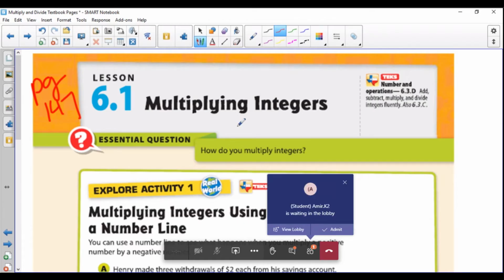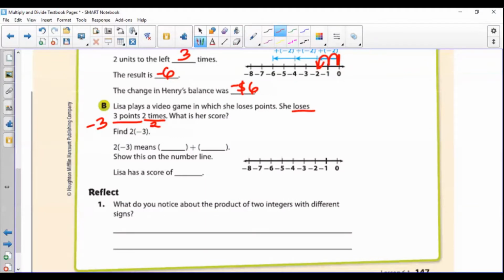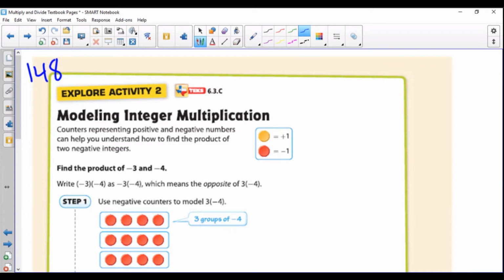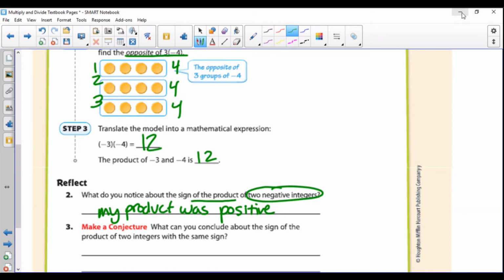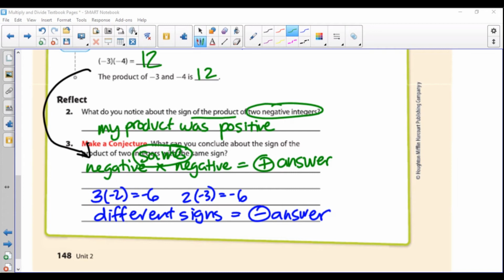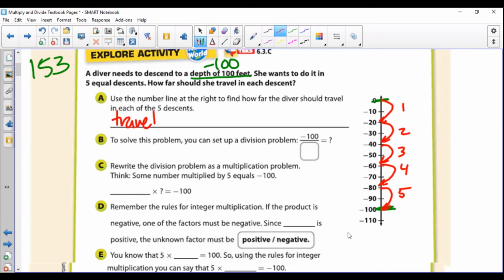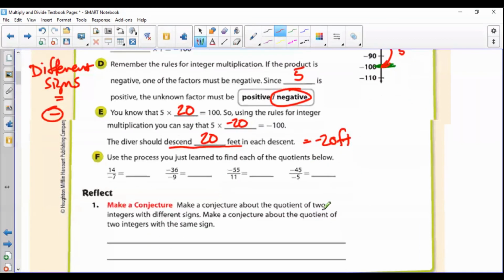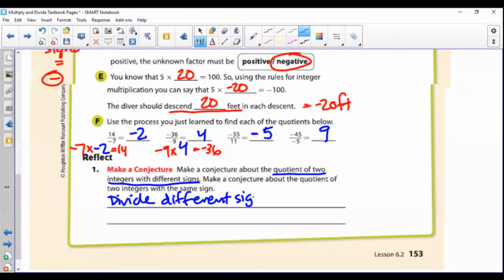Modeling Multiplying and Dividing Integers - Textbook Pages - Math 6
Modeling multiplying and dividing integers